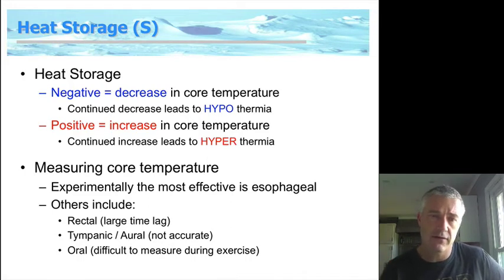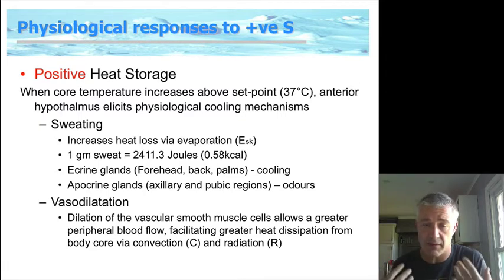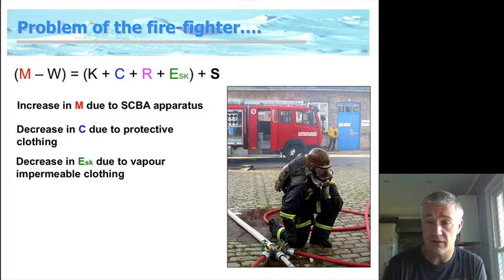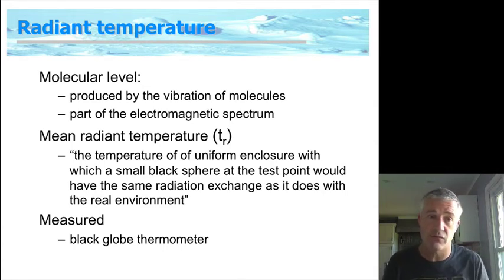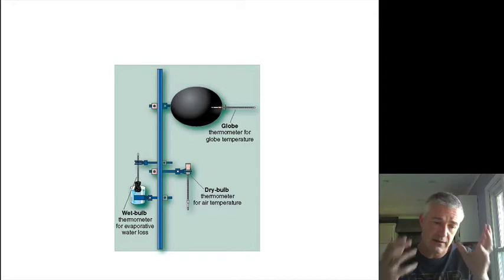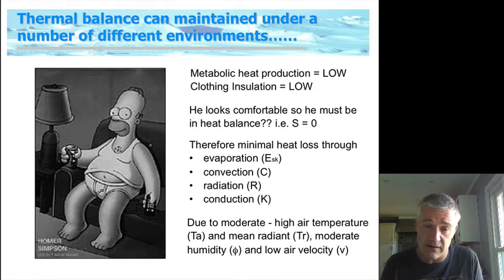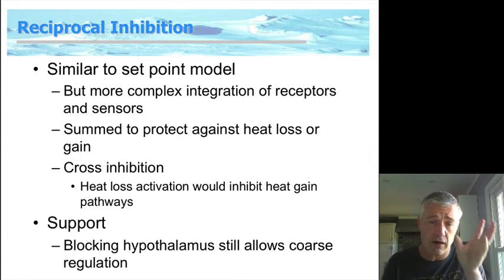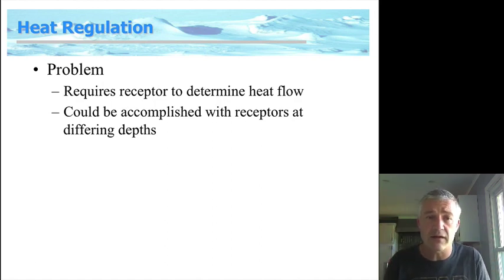Heat balance models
Heat storage and models of regulation